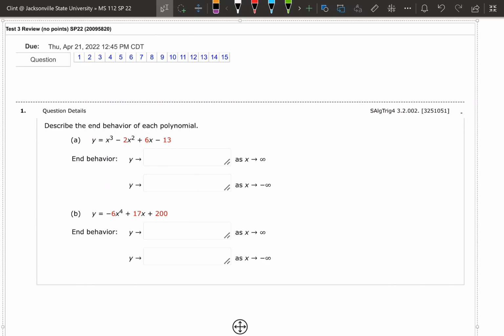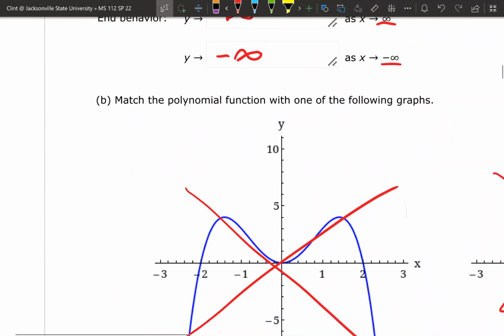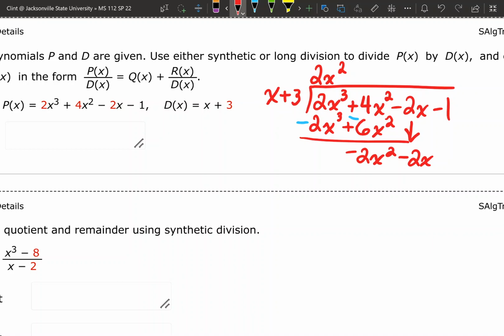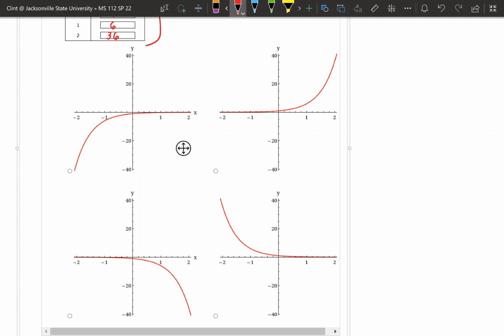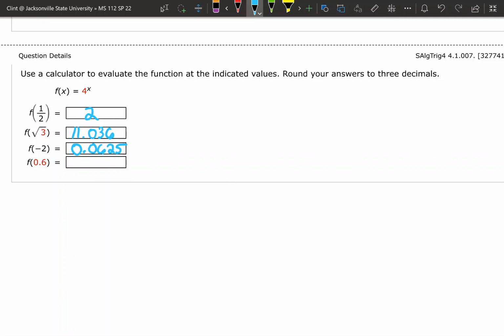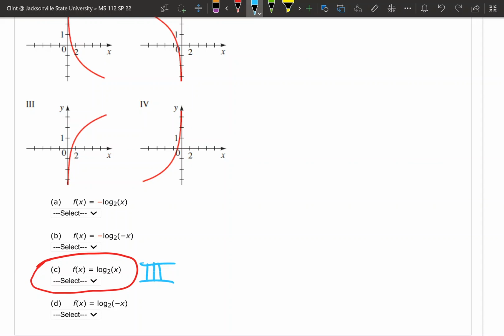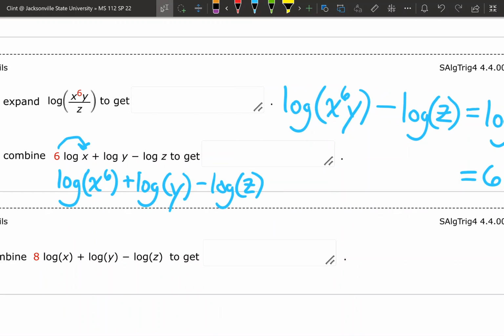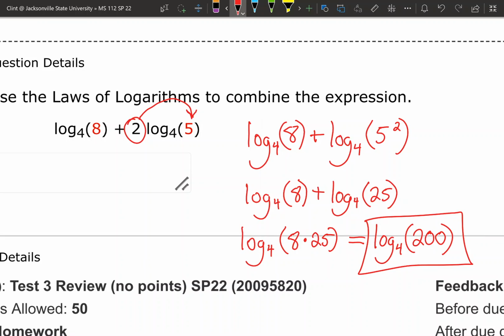112 Practice Test 3 SP22